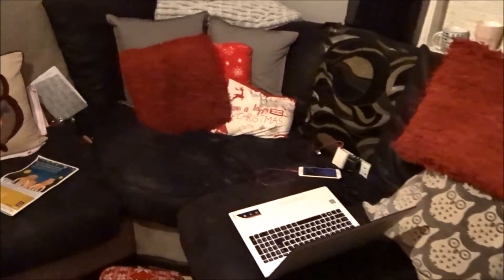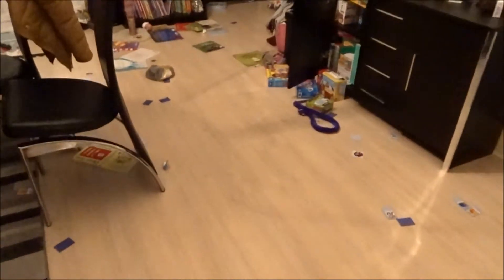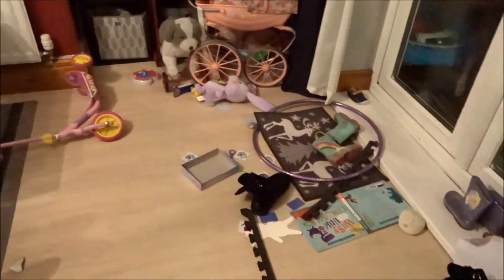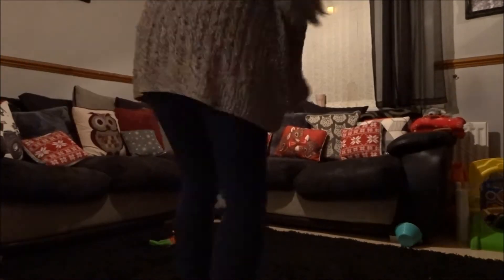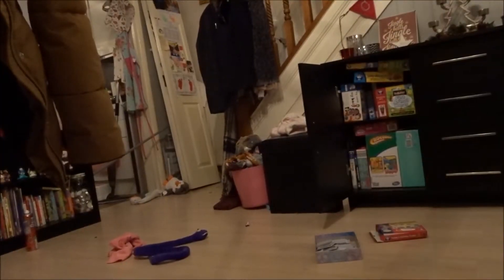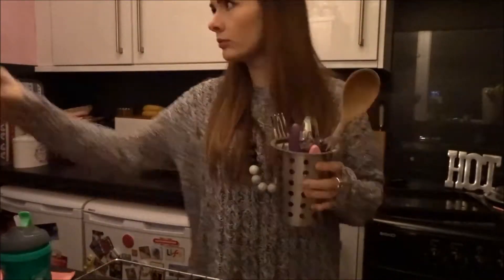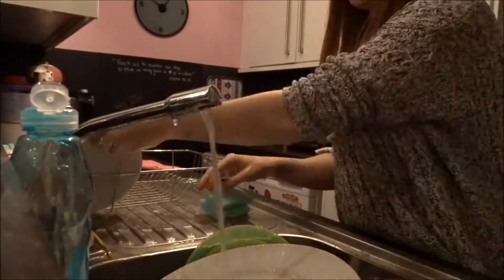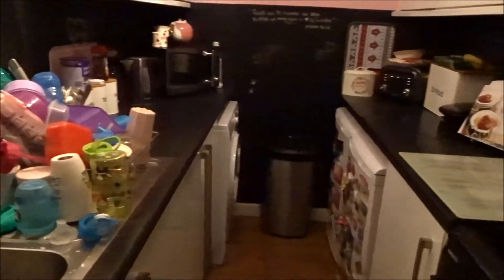DECEMBER SPEED CLEAN | CLEAN WITH ME AFTER DARK | VLOGMAS DAY 15 | THE PERKS OF BEING A MOTHER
DECEMBER SPEED CLEAN | CLEAN WITH ME AFTER DARK

I had one of those afternoons where I just left all the cleaning from when we got home from school and decided to do an after dark clean with me speed clean.

MinnieJem

I'm everyone i'm Jem, I am a stay at home mum to my two little humans. Olivia aka Livvy who is 4 years old & Tobias aka Toby who is 5 months old. I am taken by my lovely other half Matt. I love going on adventures, trying to be a pinterest mum (and failing) photography and shopping!

I live in the North East of England in a little town near Sunderland & love how close we are to the coast! Family time is so important to me and we love all the usual things like walks, eating out, cuddles on the sofa watching the same movie for the hundredth time! You will find lots of vlogs, day in the life videos, shopping hauls and parenting videos on my channel. I hope you enjoy them.